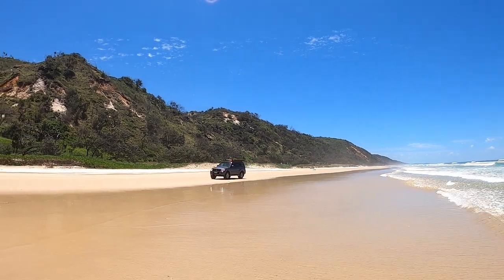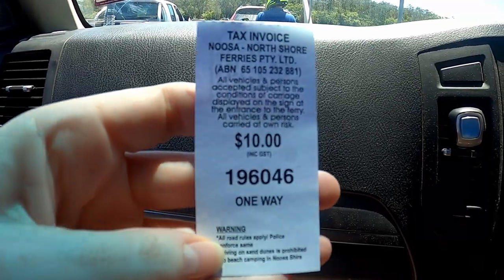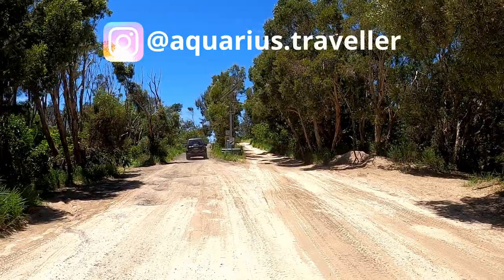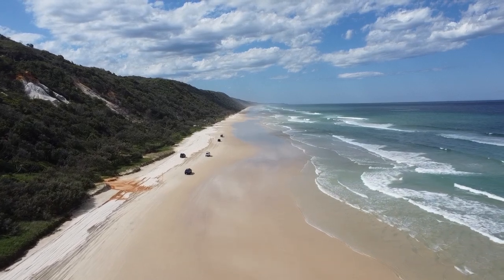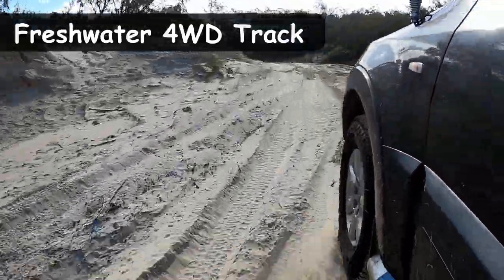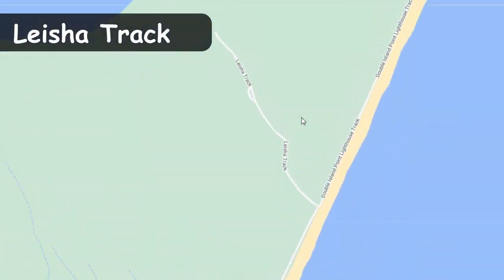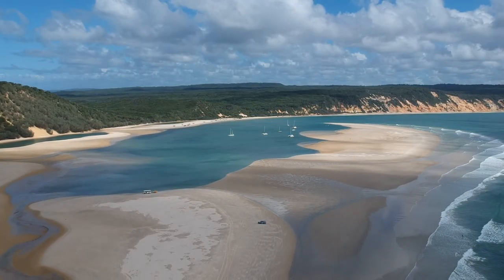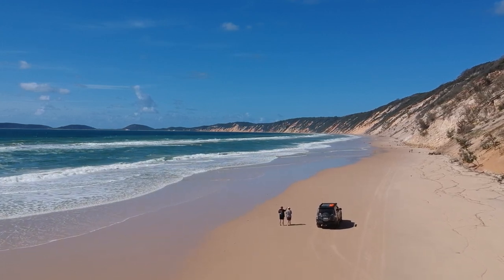Noosa to Double Island Point 4wd Beach Tour & Teewah Camping Sites - Queensland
Hi everyone and welcome to this weeks addition on a 4x4 beach driving tour from Noosa to Double Island Point, 4WD beach tour, including the Teewah beach Camping Sites, Cooloola region and along the Queensland Coast.
This video shows you an overview of the Noosa to Double Island Point Route while expressing the things you need to know in order to complete the Drive.

Do you need help planning your trip to Queensland? Click my blog link below to book a one-on one consultation call with “Chris the Aquarius Traveller”, to get your questions answered and personalised help.

Chris

Chapter Content:

00:00 - Noosa to Double Island Map
01:00 - Northshore Ferry Crossing
02:15 - Permit & Accessing the Beach
03:40 - Cooloola Coast & Teewah Beach
04:35 - Teewah Beach Camping Zones
05:31 - Freshwater track
06:13 - Lighthouse & Lookout Point
06:57 - Leisha Track
07:33 - Double Island Point